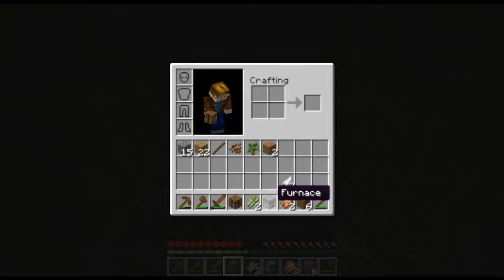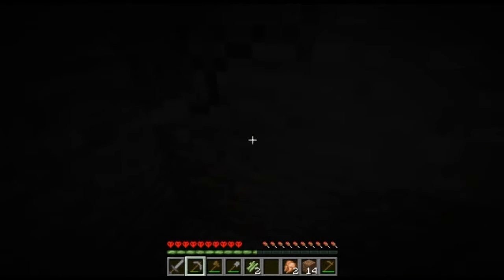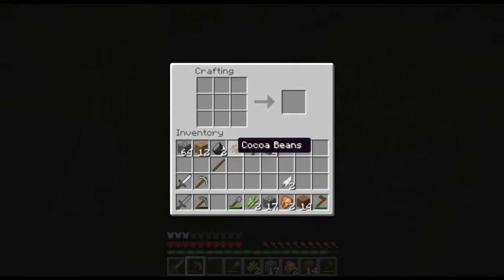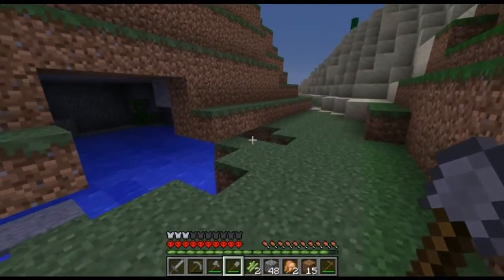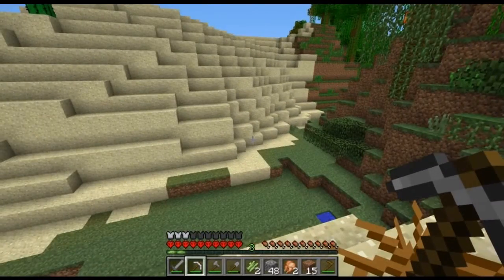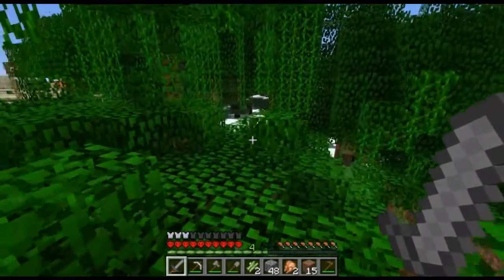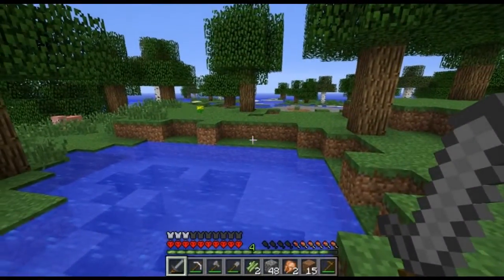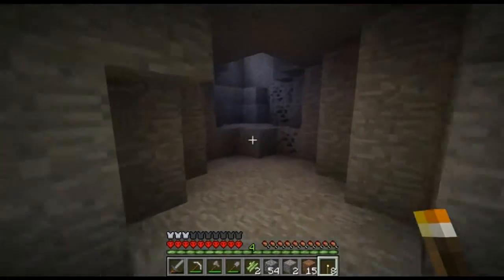Eagle's Hard core survival Ep 2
Welcome to episode 2 of the second season of my hardcore survival.

 Some how the intro got put in two more times through the video  so sorry for that.